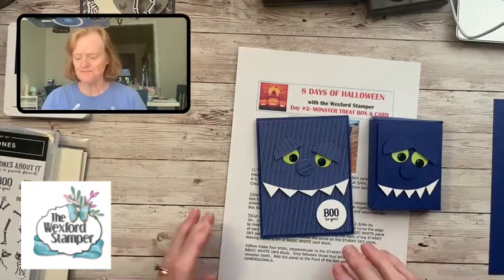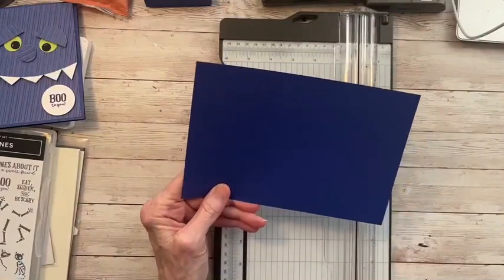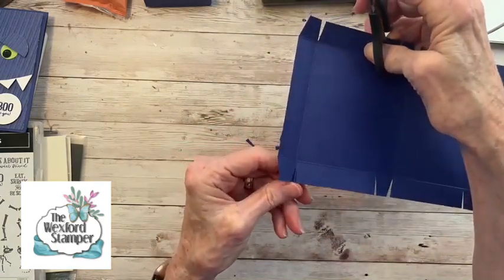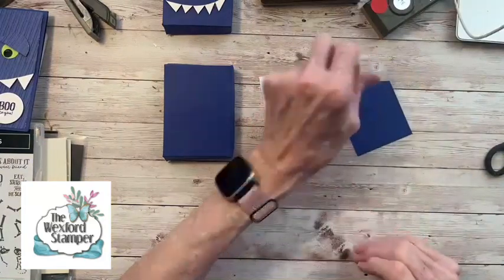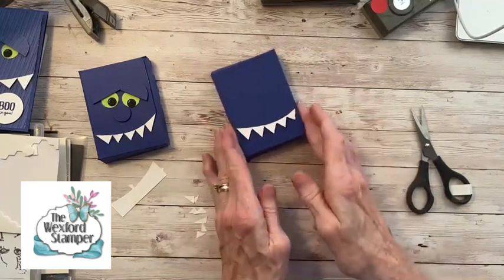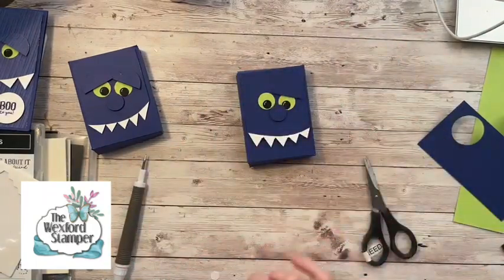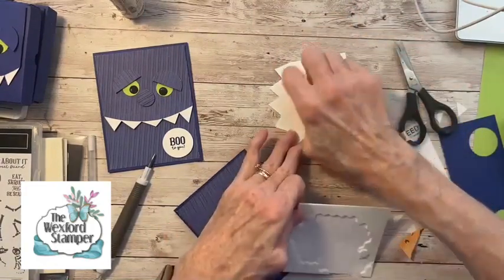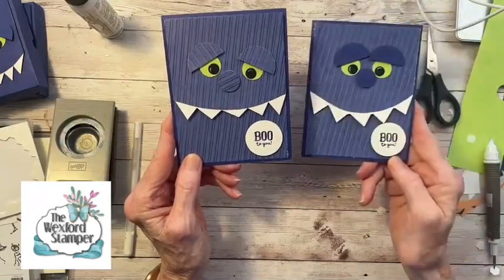8 DAYS OF HALLOWEEN DAY #2 Monster Treat Box & Card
All project feature the THEM BONES SUITE